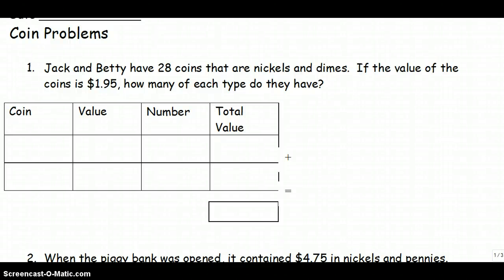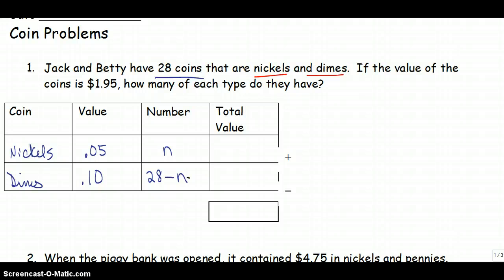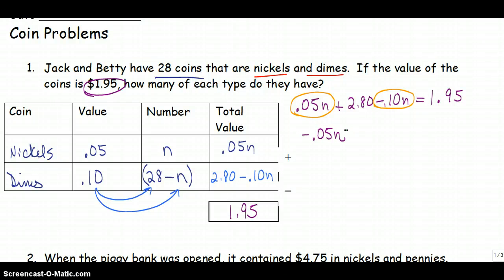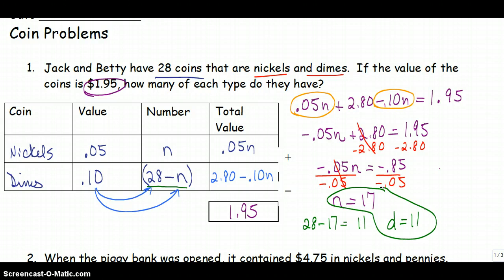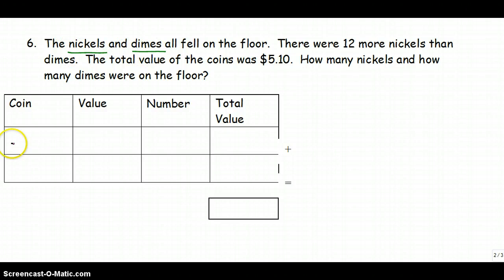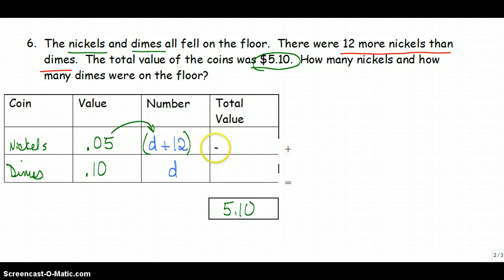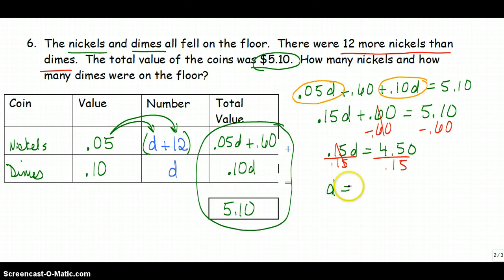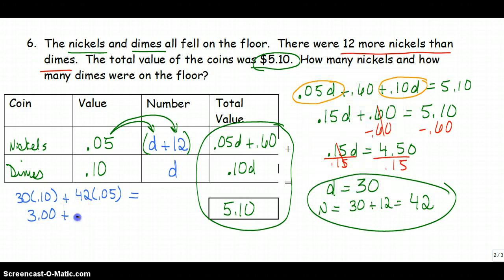Coin Word Problems